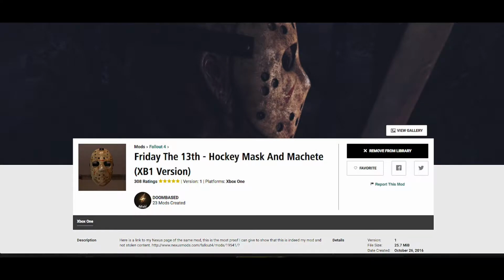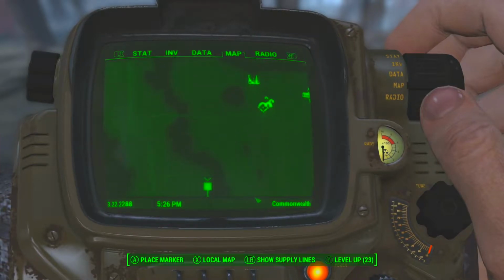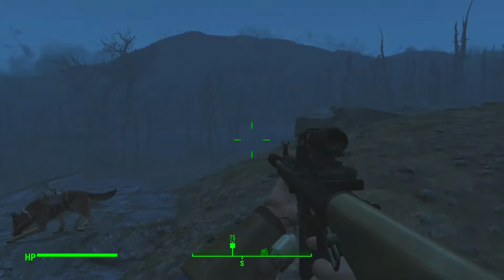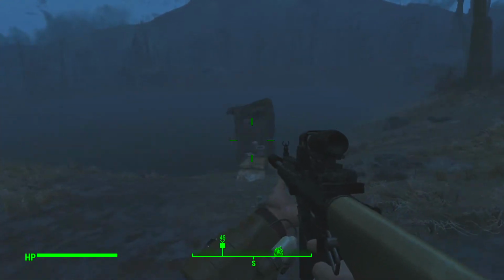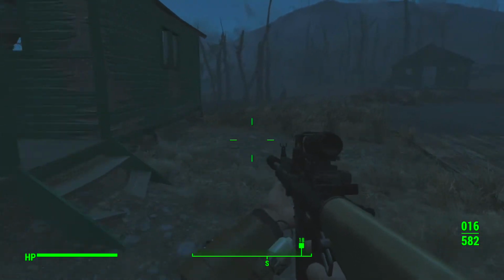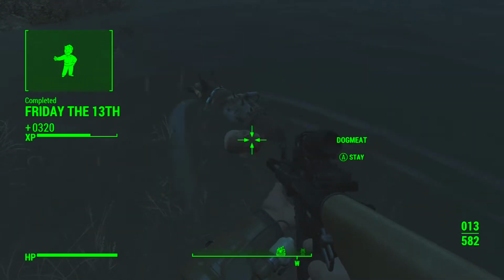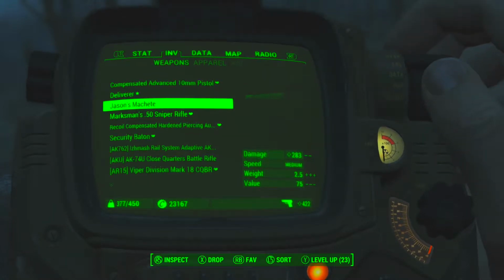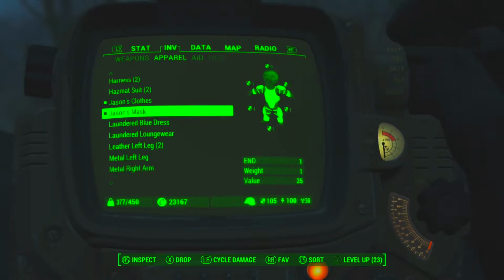Friday 13th - Mod Review(fallout 4)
After completion of my Camp Murkwater Lake build I thought it would be fun to review the mod I used during the Video.

Given a new version of the Friday 13th game will launch at the end of May, the timing also seemed right.